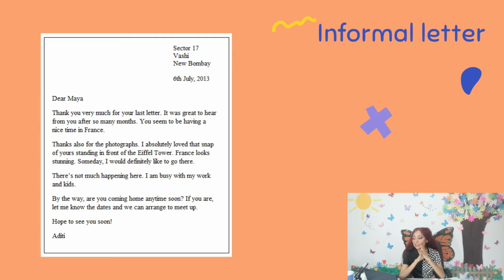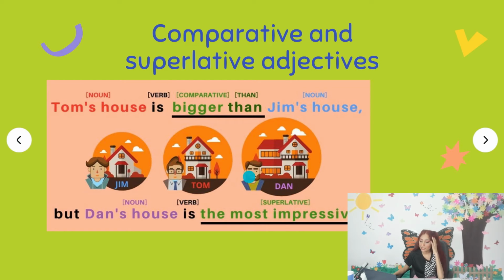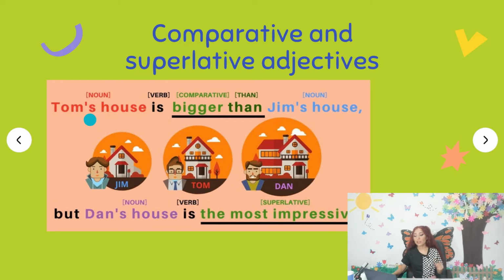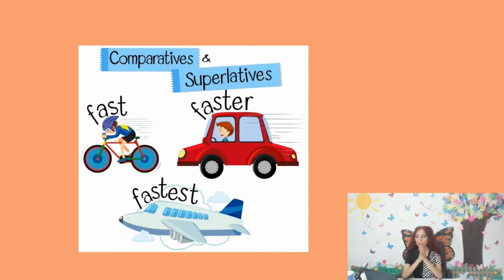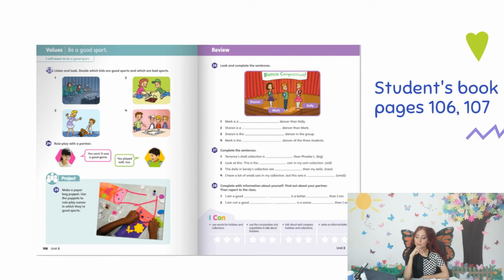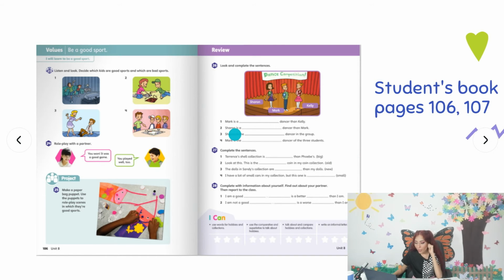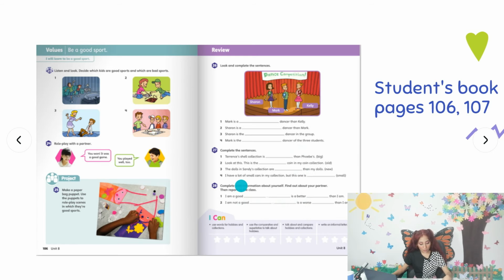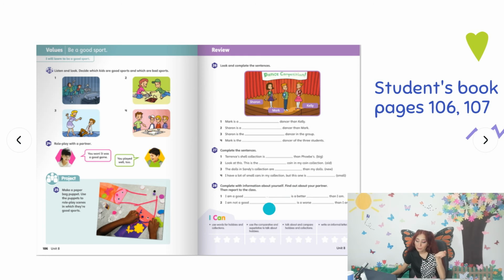4th grade - April 14th